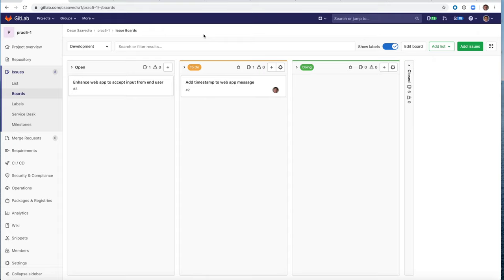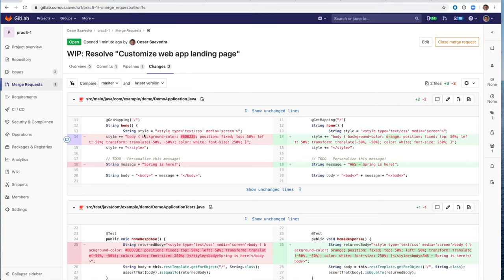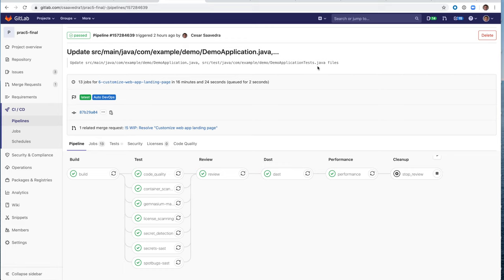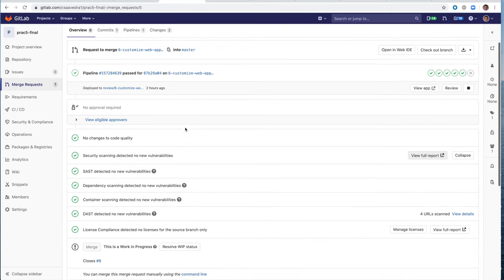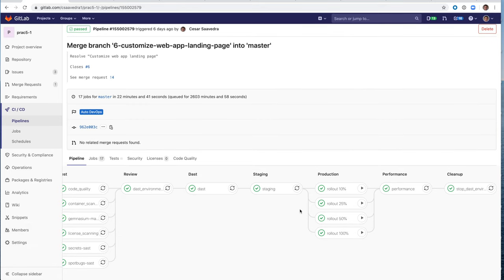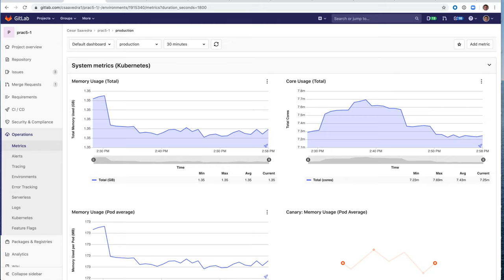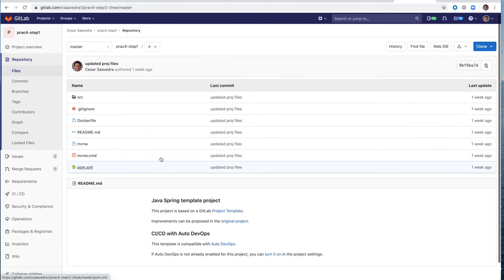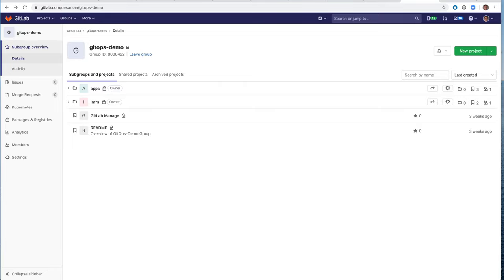DevOps + GitOps + AWS with GitLab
This demo takes you on what a typical flow would be like for a developer using GitLab. The demo uses Amazon EKS (Elastic Kubernetes Service) as the deployment environment for the first part. It also makes a quick reference to our recent integration with Amazon Elastic Container Service (ECS). It then shows you a behind the scenes on how everything works and integrates together. Finally, we spend a few minutes showing you how to use GitLab to manage infrastructure as code, specifically what is known as GitOps.